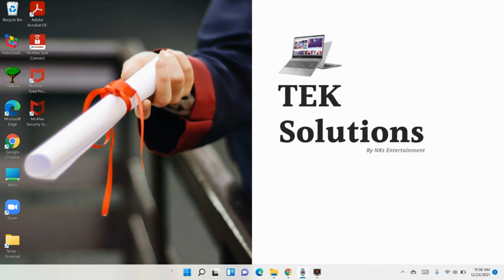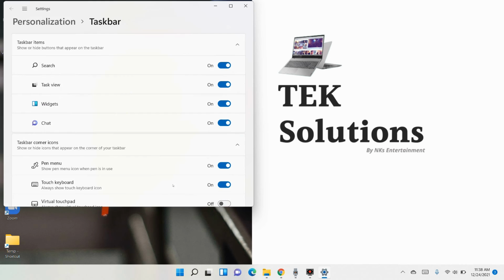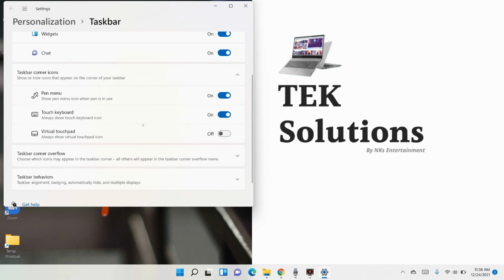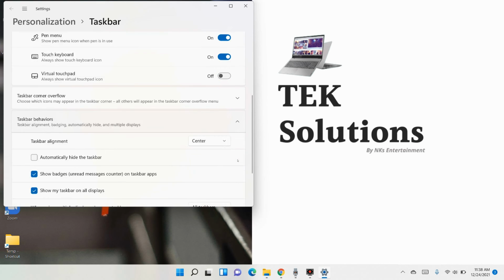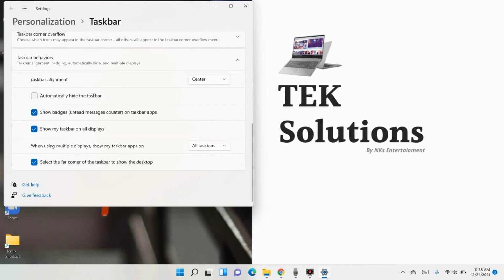Windows 11 - Move Taskbar to Left, Center & Right Of the Screen, Customize Windows 11 Taskbar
hello friends welcome back to tech solutions in today's tutorial i'm going to show you how to move your taskbar icons on windows 11 to the left you must have seen that windows 11 is now now showing all the icons on a taskbar at the center but some people don't like it maybe if you want to make it similar to your prior versions of windows like windows 10 to the left we have an option available to do that but before that let me tell you one thing that windows 11 is now has removed the option to make our taskbar to the left right or at the top that option is removed by microsoft you can do it using the registry options by changing the registry settings but if you want i can i will cover those in upcoming videos but for now how to make or how to move your taskbar icons to the left from the center for that right click to the taskbar select taskbar settings

scroll down and now you see the taskbar behavior group here click on that

the very first taskbar alignment is now shows at center and just change it to the left you see it's moved to the left and you can again make it to the center and that's it this is how we can move our taskbar icons from center to the left in windows 11 thank you very much friends for watching this video and if you find this video useful do let me know in comments and give a thumbs up to this video and please subscribe our channel if you want to see similar contents in future don't forget to click all notification button so that you will get the notification whenever i will upload the new video thank you very much keep exclu keep learning